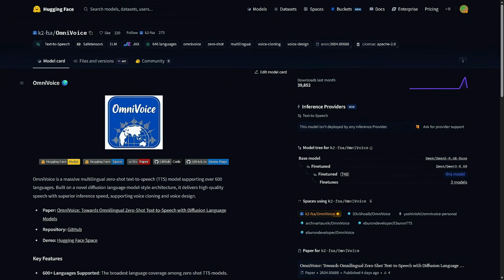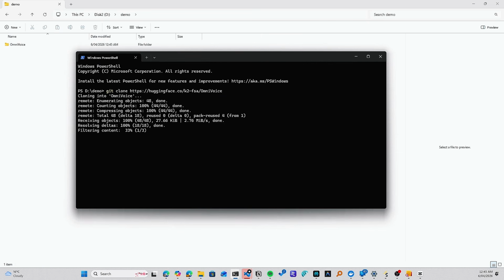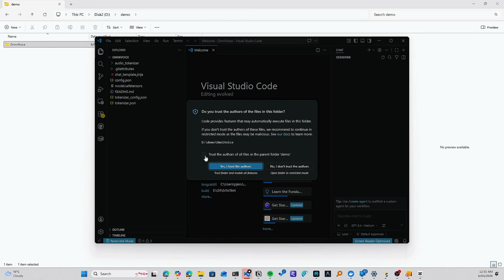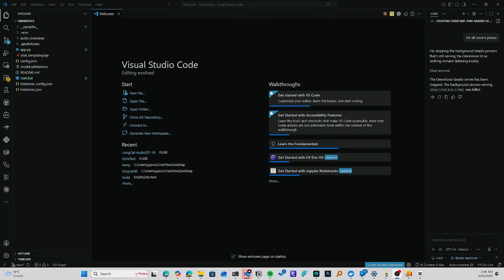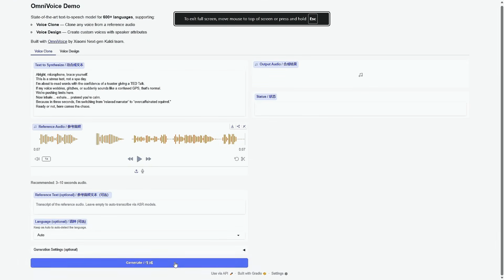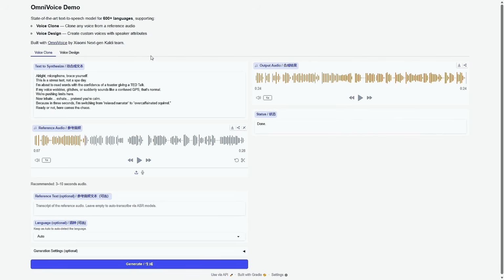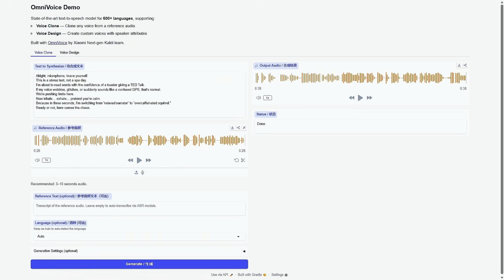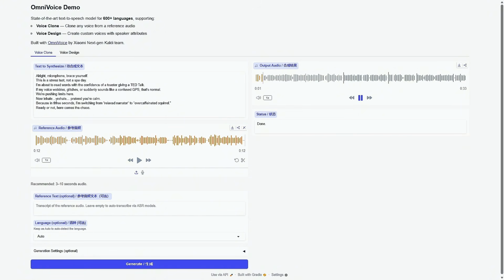Omnivoice Installation Guide: Run Voice Cloning Locally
🔧 TOOLS & RESOURCES

☁️ Run AI models in the cloud (no GPU needed)

🎧 AI & tech audiobooks
→ Amazon Audible
Thank you! 🙏 Learn to install Omnivoice locally and perform ai voice cloning with ease. This video tutorial guides you through the process of cloning voices, demonstrating how to set up Omnivoice from GitHub. Discover the power of free voice cloning to enhance your audio projects.

Try my Windows apps:
Fit-for-founder tools for getting real work done faster.